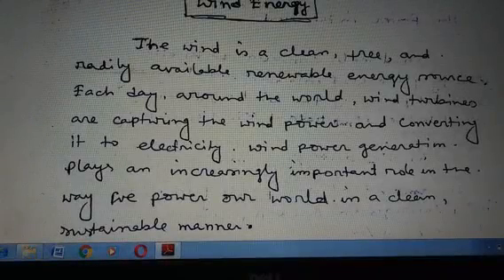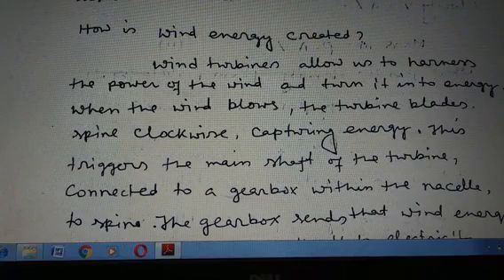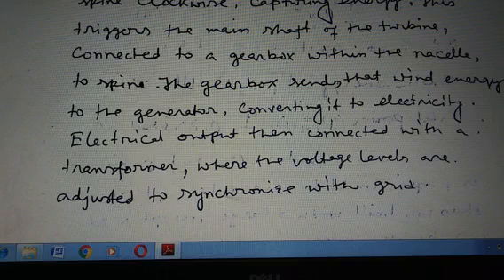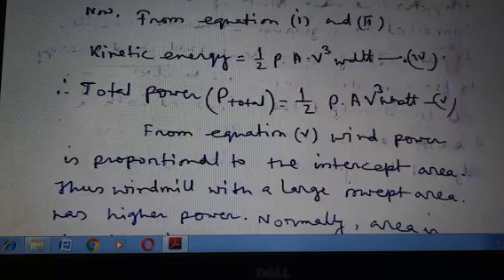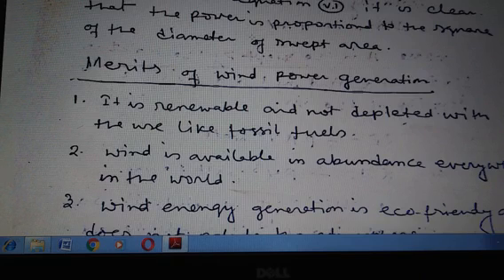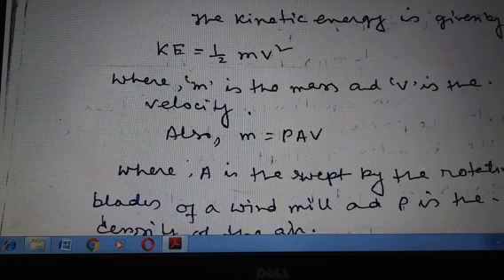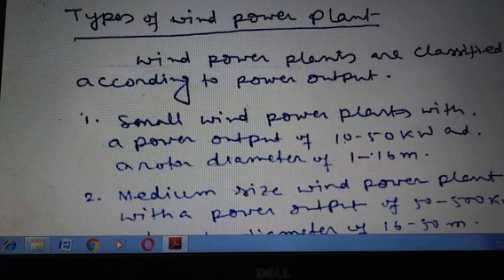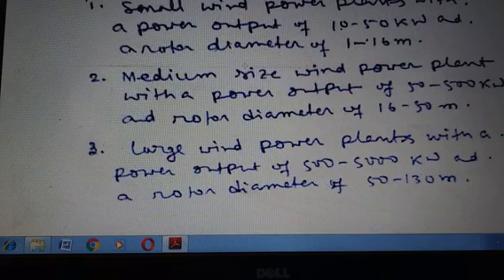Generation and characteristic of Wing Energy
Methodology of generation of Electric Power from Wind Energy  with advantage and disadvantages